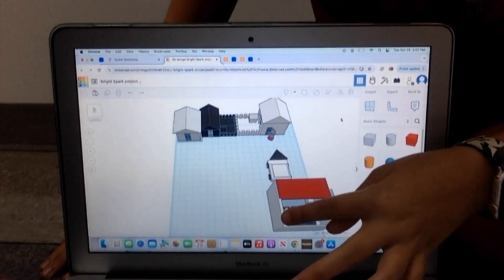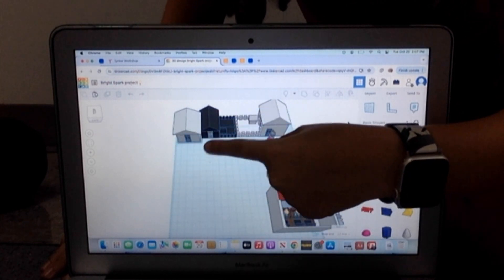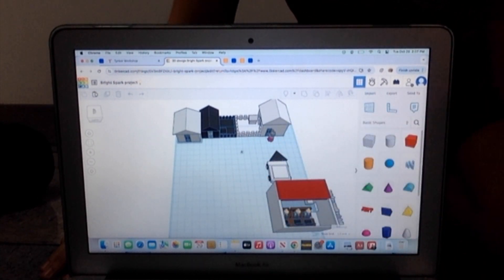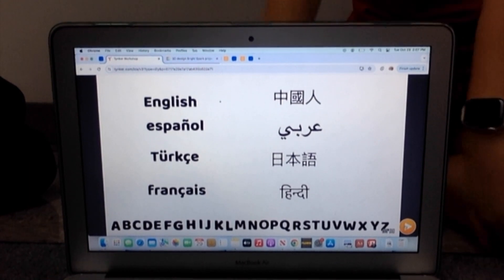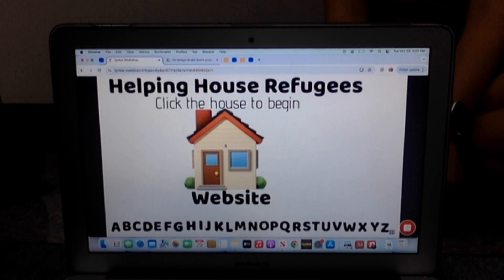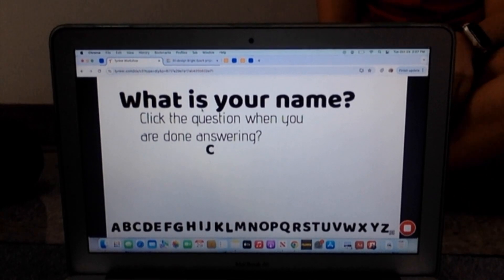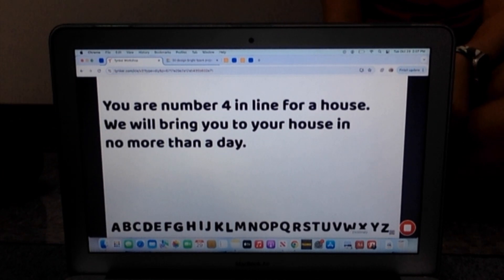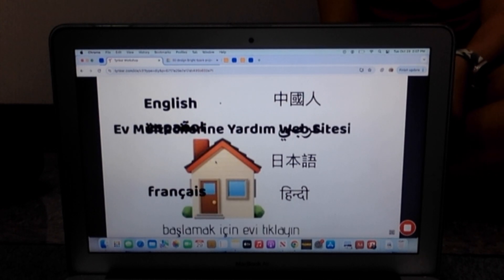Helping House Refugees - 2024 Bright Spark Invention Challenge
2024 Invention Challenge Submission

 Invention Title: Helping House Refugees
 Student Names: Naya Eid & Daanya Ilyas
 School: Fulton Science Academy Private School
 Grade: 5th Grade (10-11 years old)
 Teacher Leader: Elena Campfield